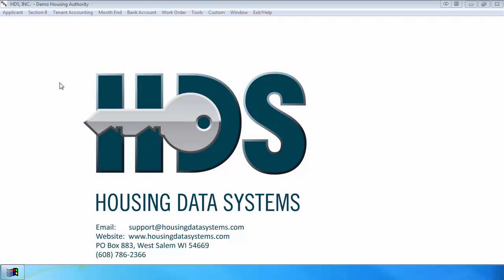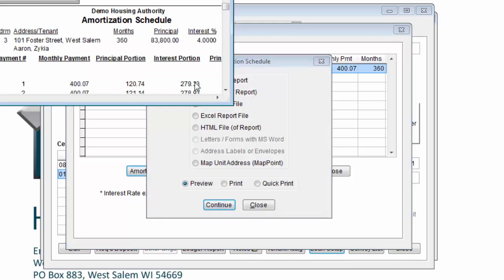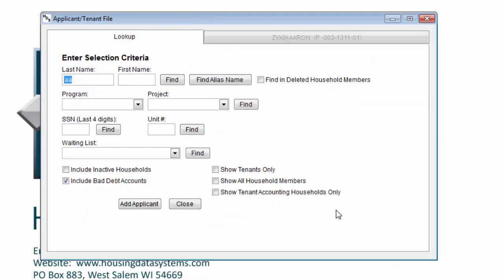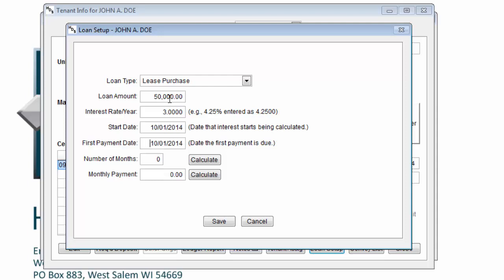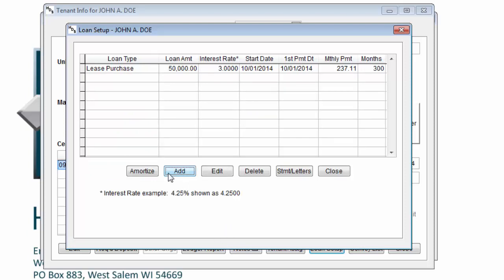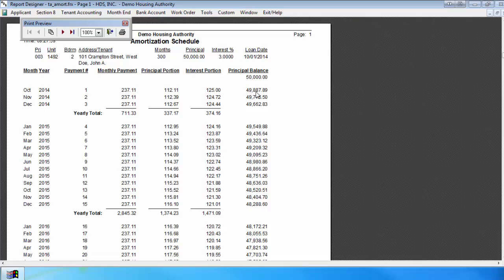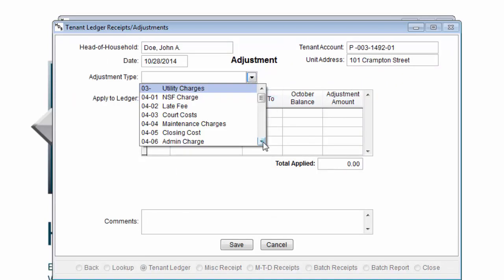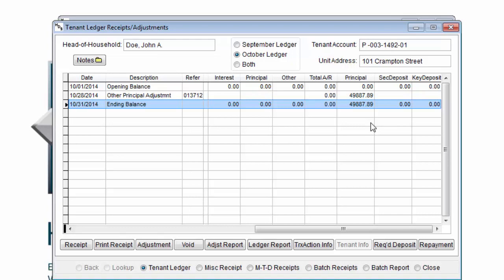Tenant Info - Loan Setup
Loan Setup enables you to setup a loan which can be tracked on the tenant ledger.  This also provides the ability to generate loan status information and payoff statements.